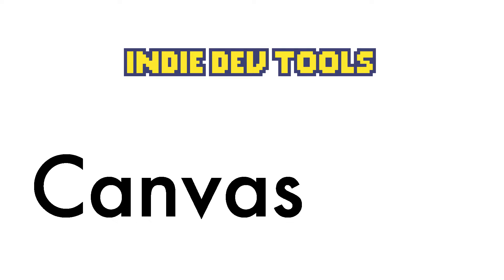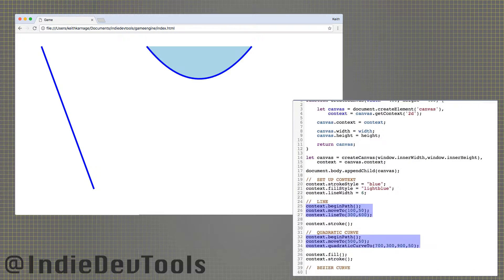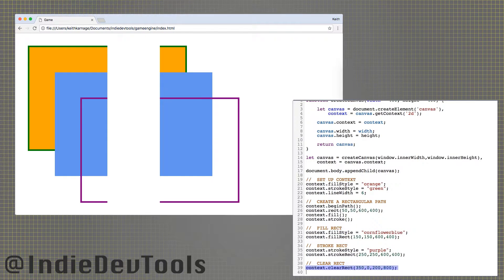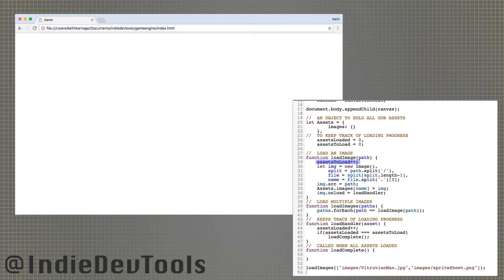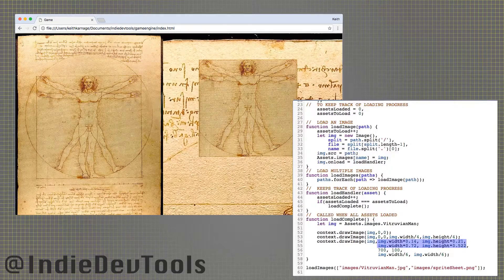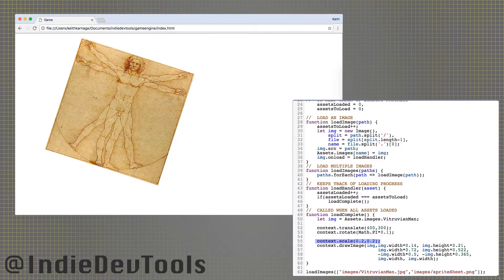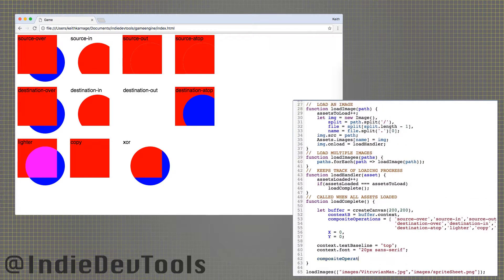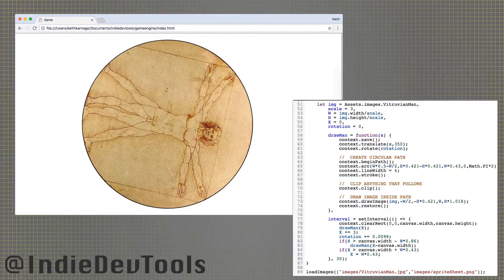Canvas Operations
To make games with JavaScript, you need to be able to draw something on the screen.  That is what the canvas is for, and what this video is about.